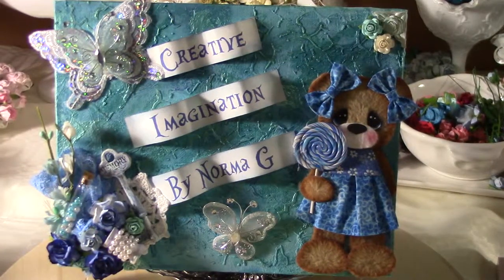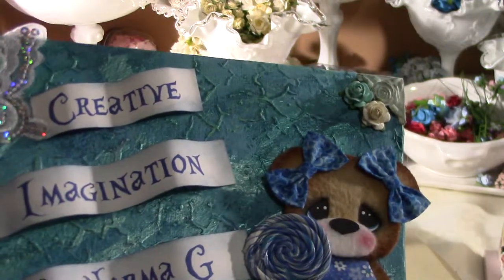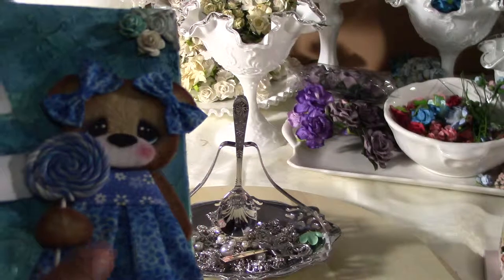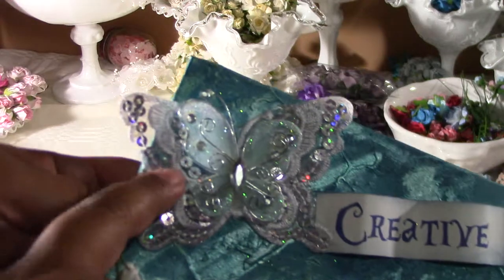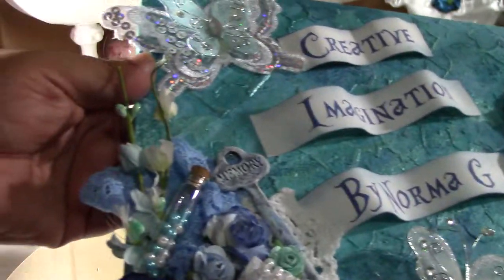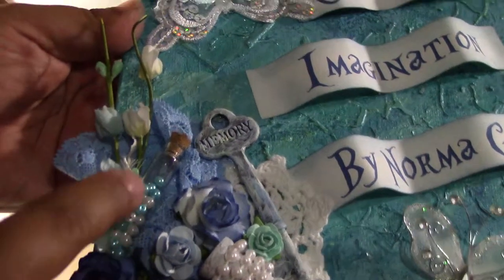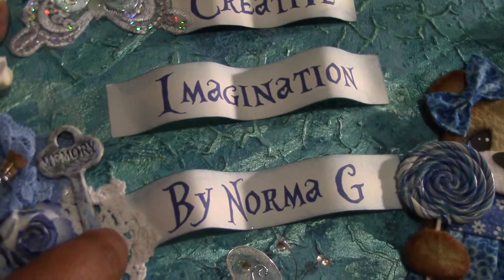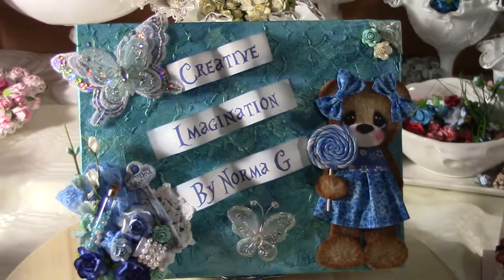Blog Name Sign using Inspired by You Tear bear WOC flowers!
I'm finally getting to decorate my craft room. =) Figured I'd create my blog name in a sign to place in my room =)